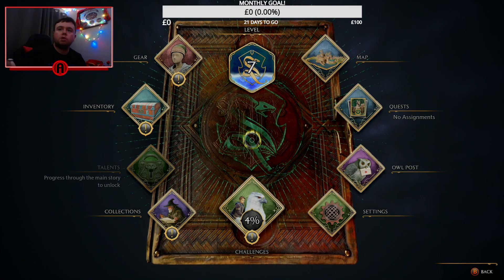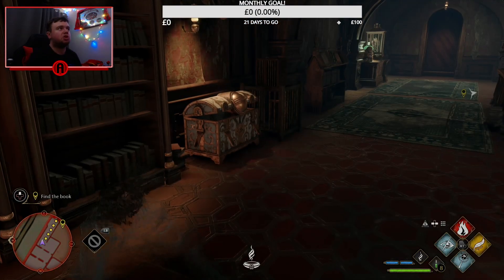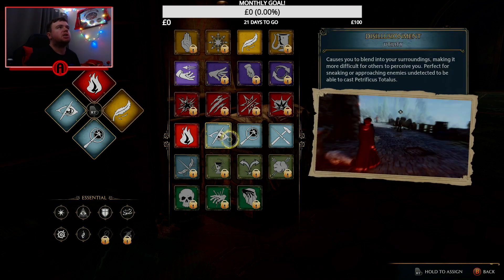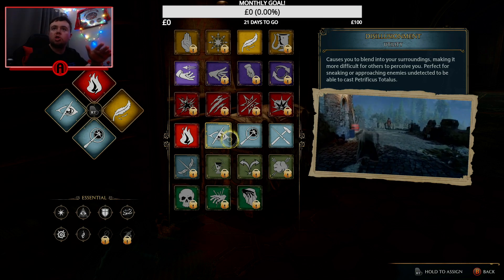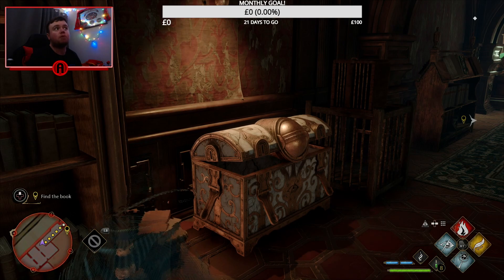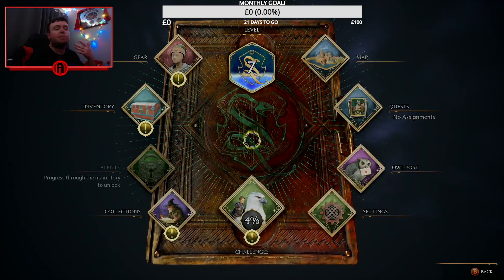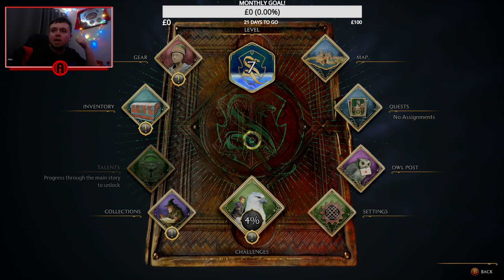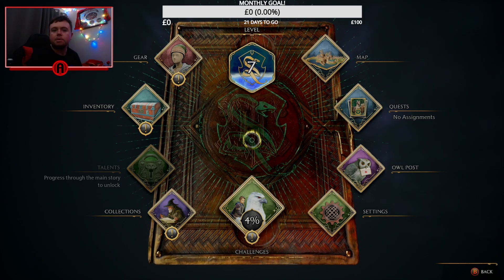How to open the eye chests on Hogwarts Legacy!